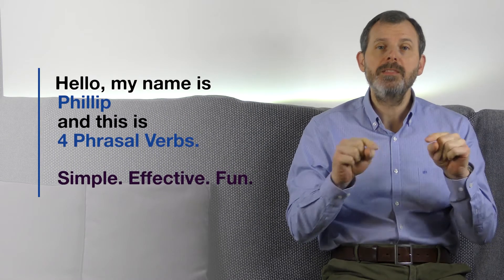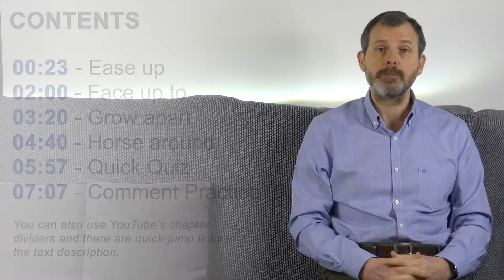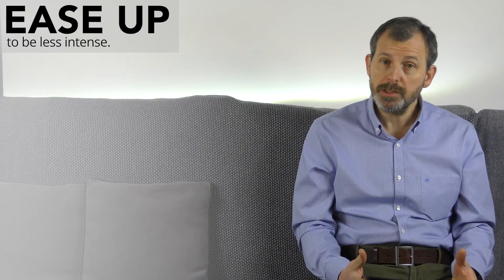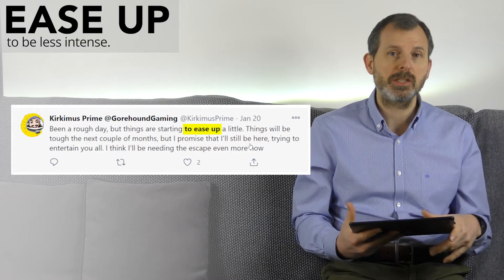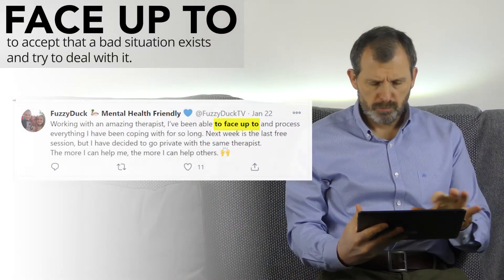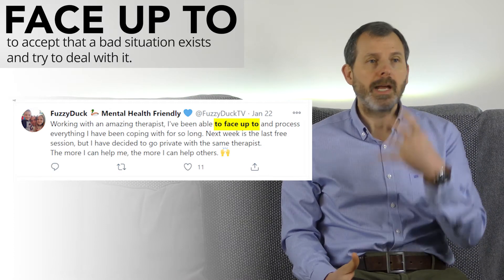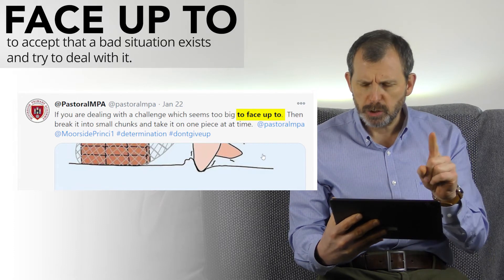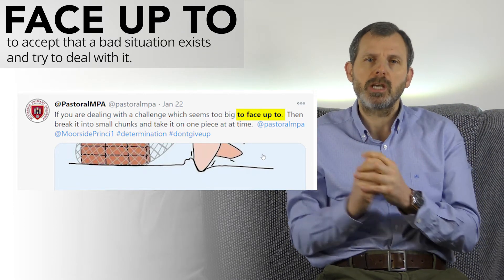[020] English Phrasal Verbs: Ease up, Face up to, Grow apart & Horse around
Continuing my alphabetical theme, here are four English phrasal verbs starting with E, F, G & H.  They are a mixture of lighthearted and serious, and can be used in a variety of informal and formal situations.

I explain each phrasal verb, using sample sentences, then show you some real-world examples from Twitter and discuss their use.

Here is an example paragraph using the four phrasal verbs explained in this video.
"Sally needed to FACE UP TO the situation and realize that she was GROWING APART from her husband.  She needed to EASE UP at work and spend more time at home just relaxing and HORSING AROUND."

CONTENTS
00:00 - Start
00:23 - Ease up
02:00 - Face up to
03:20 - Grow apart
04:40 - Horse around
05:57 - Quick Quiz
07:07 - Comment Practice

VIDEOS
The videos help viewers learn and use English phrasal verbs.  Each video explains 4 phrasal verbs that might be grouped around a theme or situation. I explain each phrasal verb, then use sample sentences to clarify any points and finally show real world examples from Twitter or other websites.  I also include a quick fun quiz and optional comment practice in each video.

If you feel my content is useful, please share my channel link with your friends, classmates and/or colleagues.

COMMENTING
I am hoping to build a friendly and supportive community around my channel, so your comments are very important to me, which is why I respond to every proper comment.
All commenters are expected to be friendly and respectful towards each other and I will remove comments that are rude or offensive.

MANTRA
Do something every single day to improve your English!

ME
I was born in London and lived most of my life there, but in 2002, I moved to The Basque Country, Spain.
I have spent most of my working life teaching; first as a squash coach then I taught computer usage and now English.

I love finding new and relevant ways to explain things to different learners.